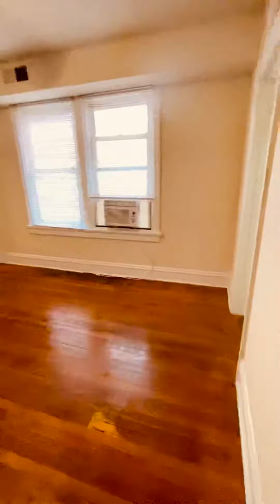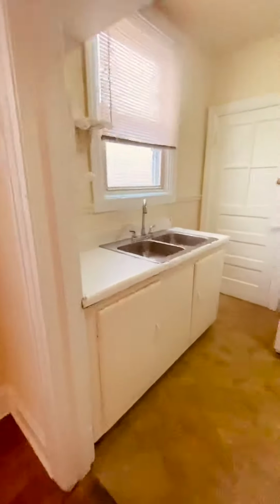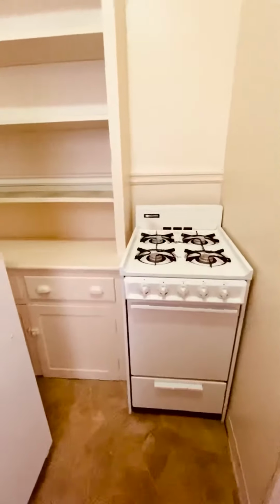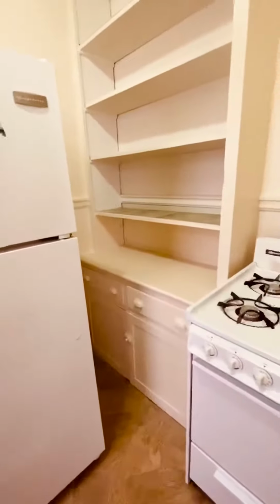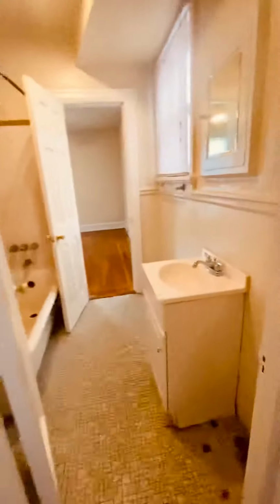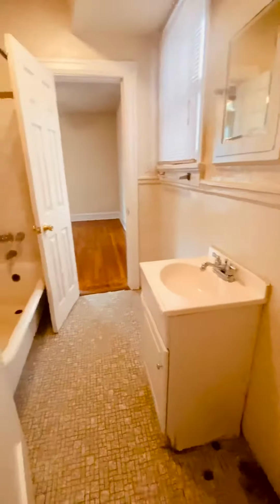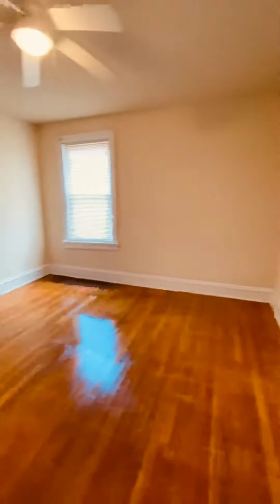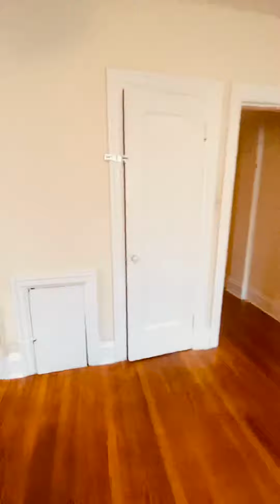518 W Grace St #10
Vacant Video